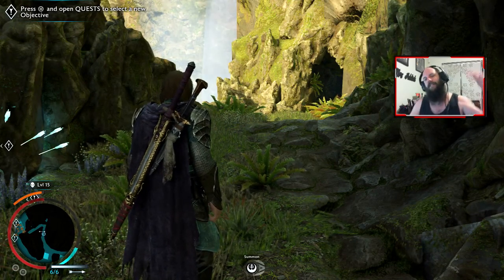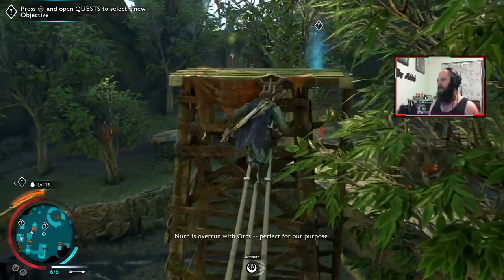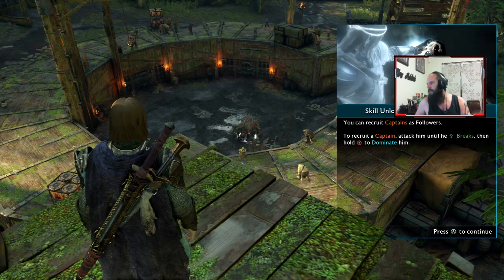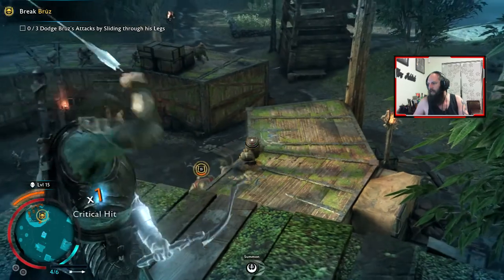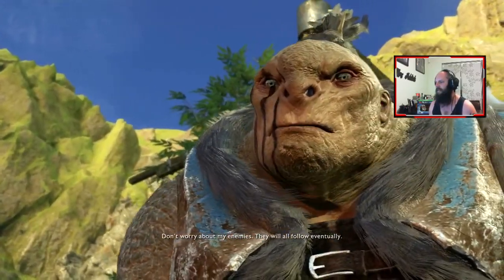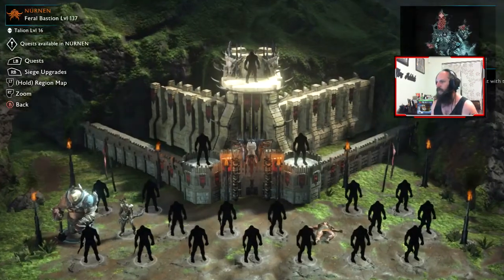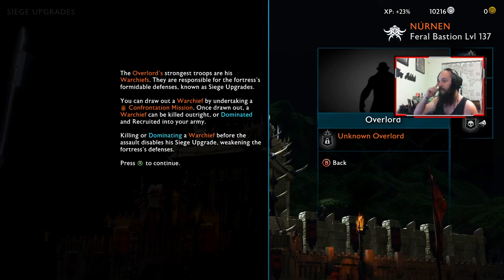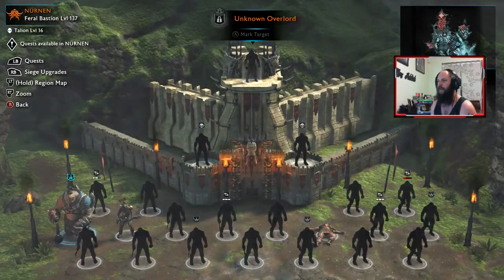RING OF POWER Middle Earth Shadow of War Gameplay Walkthrough PART 12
The return of the New Ring gives you the power of Domination over your enemies. It is time to forge an army, sit back relax and enjoy.

I will strive to bring as many of the cutscenes and missions as possible in this play through I hope you enjoy the game as much as I am excited to bring it to you, thanks for watching, cheers and enjoy.

Like, sub, share, follow, hit that notification bell and above all enjoy the content here at Drithulus Gaming on all the links below, can’t do this without all your support and I love chatting and interacting with the community here.

• Follow me on other social media here with these links for more chances to be updated on great content and other places to grow.

• Feel like supporting? Support is more than donations but if you feel the urge to then follow these links:

Cheers and I hope you enjoy your time with me at Drithulus Gaming.